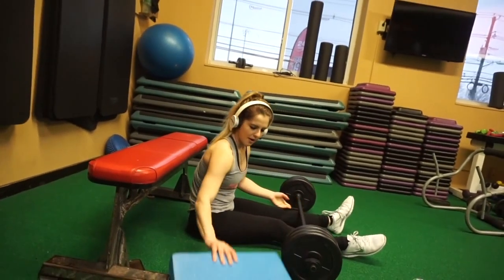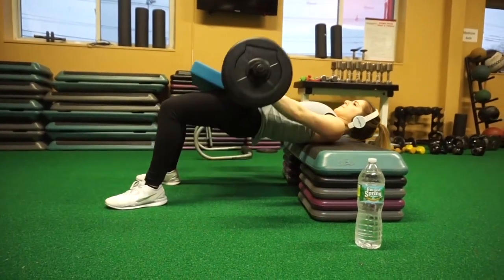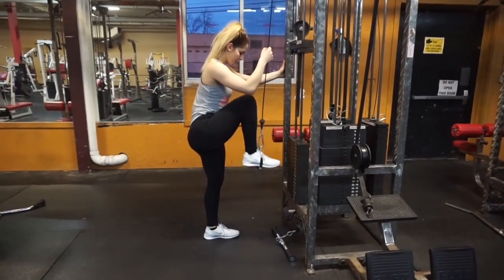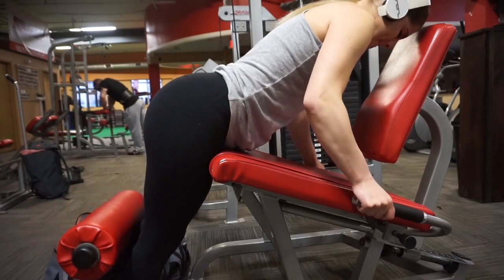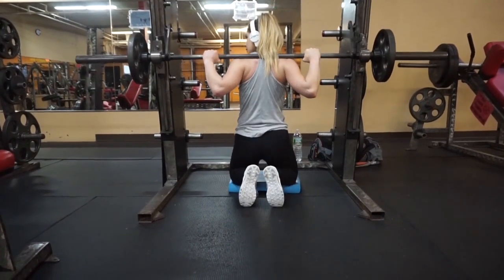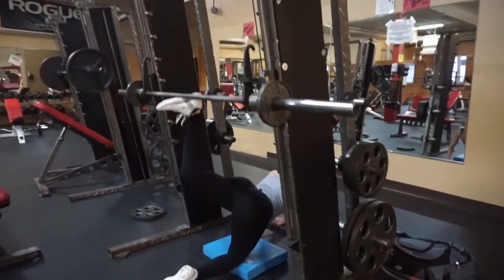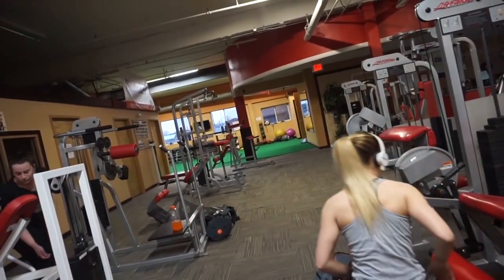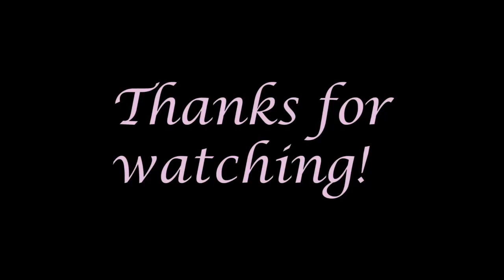Alternative Glute Exercises for a Crowded Gym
Hi loves  ♡

When the gym is crowded not all machines are available for certain exercises you may want to do. I created this video so you guys can have some new ideas on how to improvise your workouts when certain equipment/machines may be occupied.

Airex pad

PROTEIN POWDER